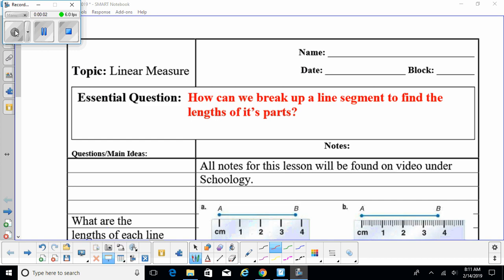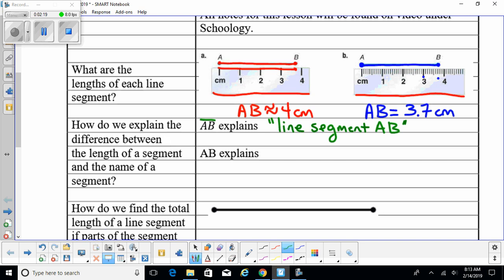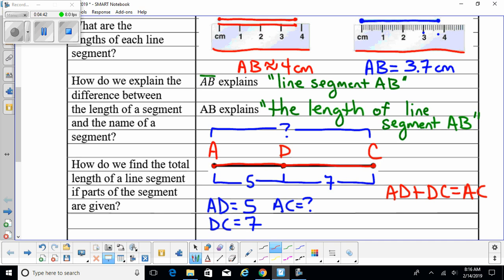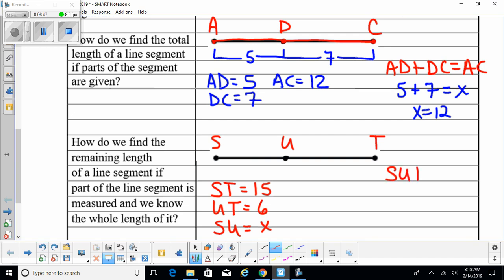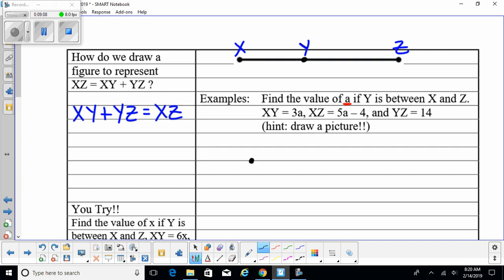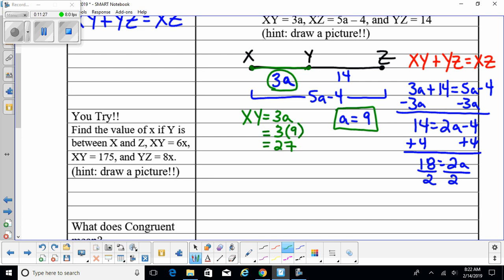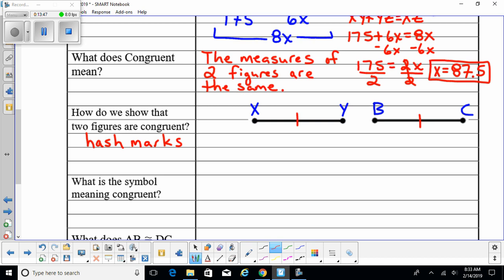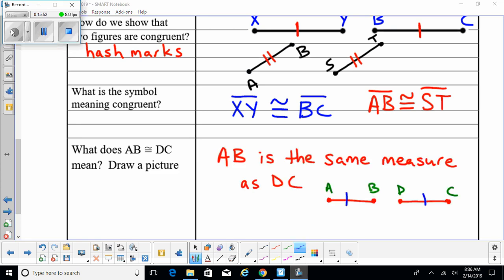Boyd-Linear Measure Video Lesson